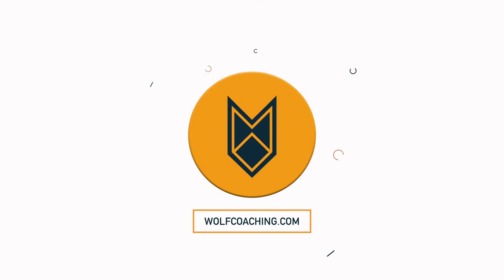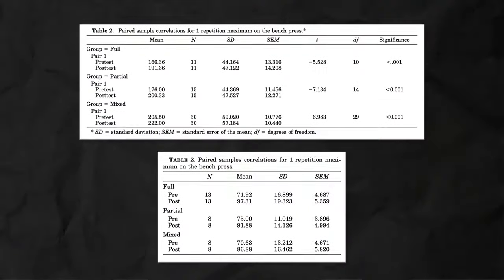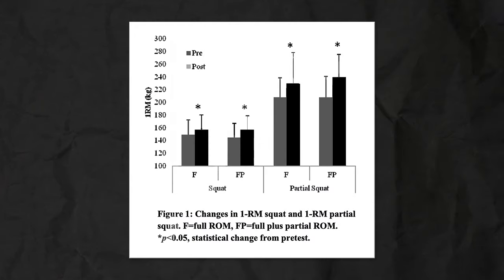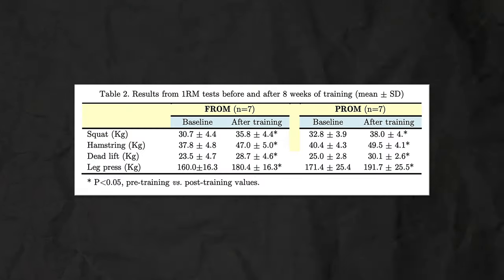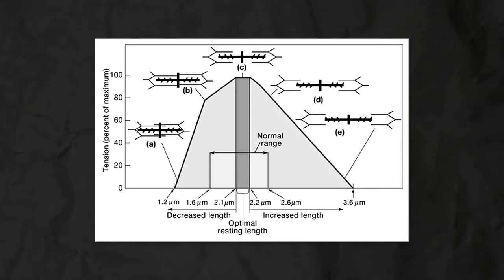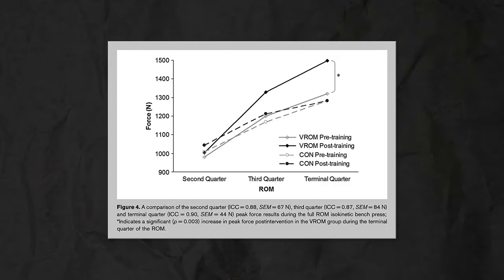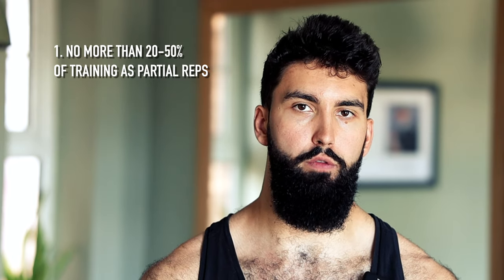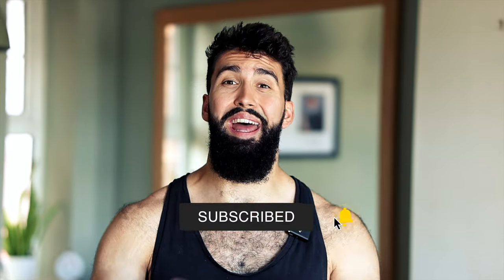Should you be using PARTIAL ROM for better STRENGTH GAINS? (Science Explained)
In this video we discuss the process of how you can utilise partial range of motion reps for better strength gains.